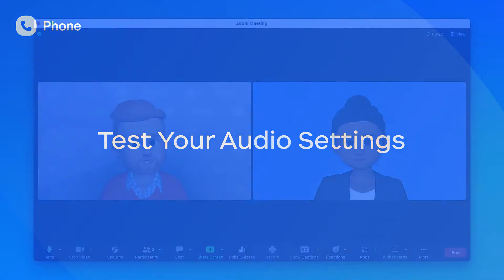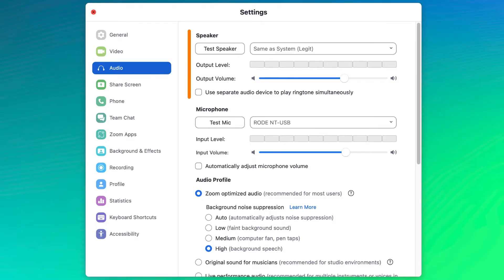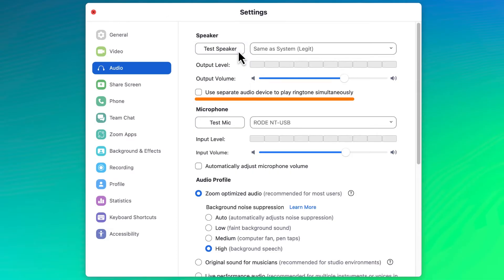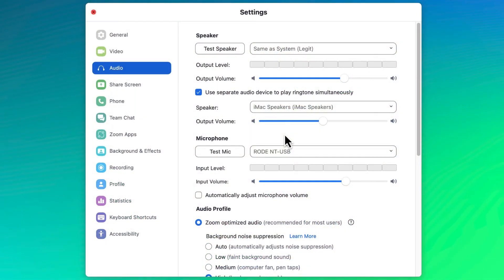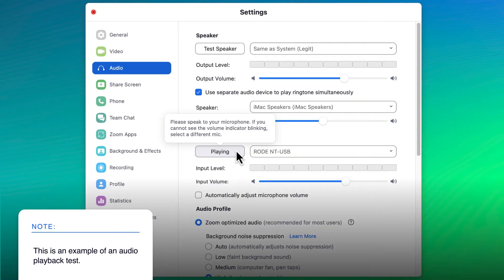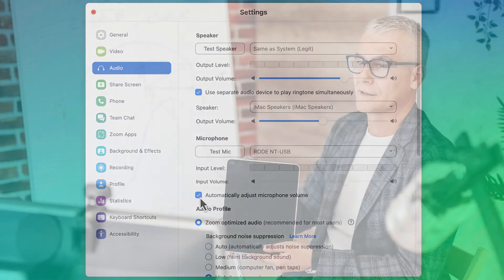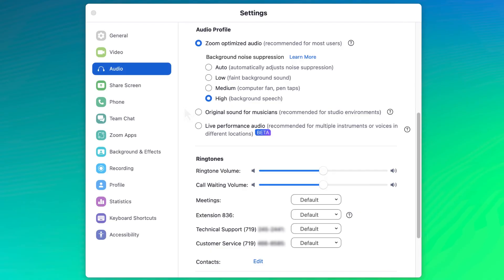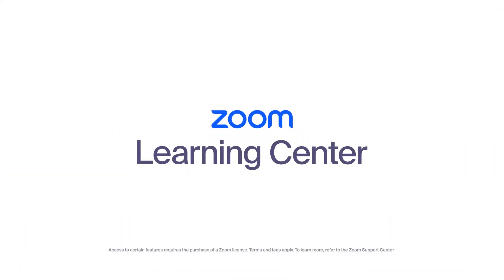Test Your Audio Settings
Bad audio quality can ruin a conversation. In this video, learn how to adjust your audio settings for both your microphone and speakers.

Introduction - 00:00
Select and test your speaker - 00:27
Select and test your microphone - 01:19
Adjust background noise suppression - 02:20